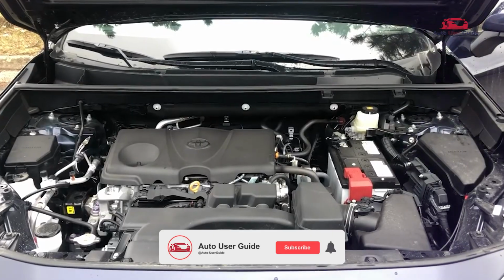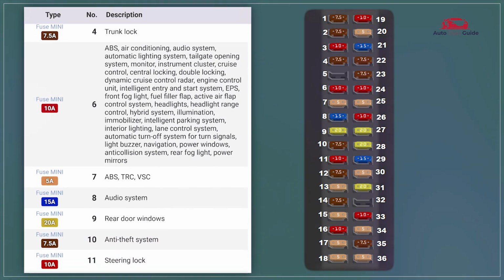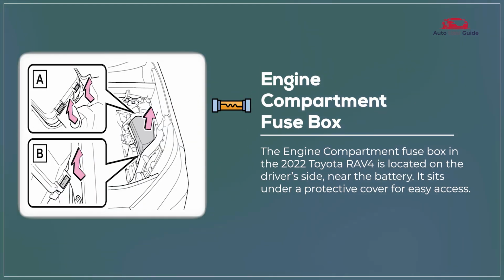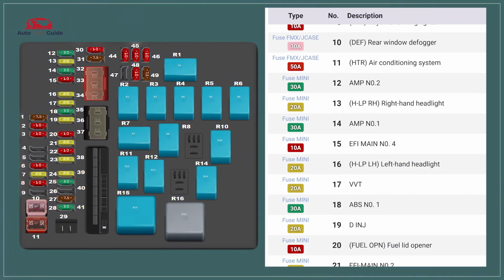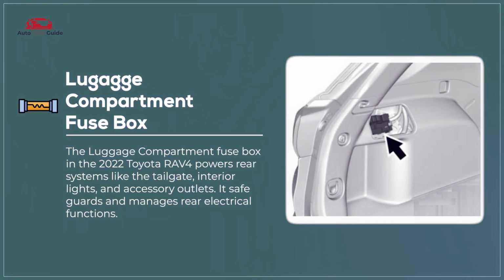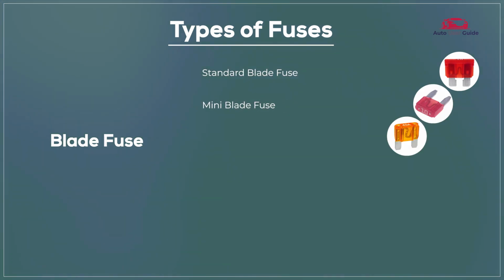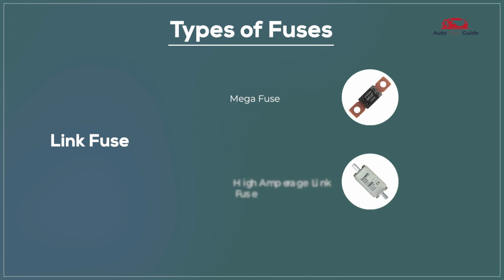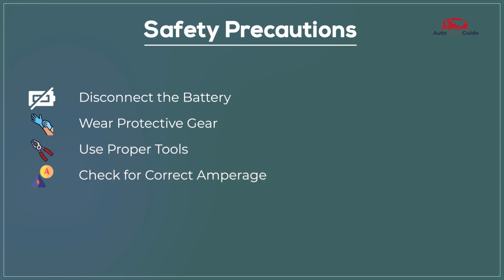Toyota RAV4 (2020 - 2022) Fuses & Fuse Box Diagram and Location User Guide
Welcome to the 2022 Toyota RAV4 Fuses & Fuse Box Diagram and Location User Guide! In this video, we’ll take you through the fuse box locations and provide detailed diagrams to help you understand the fuse system in your 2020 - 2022 Toyota RAV4. Knowing how to locate and identify fuses is essential for maintaining your vehicle's electrical system.

Topics covered in the video:

Fuse Box Locations: We will guide you to the main fuse box and auxiliary fuse boxes in your 2022 Toyota RAV4.
Fuse Diagram Breakdown: Learn which fuse controls which electrical components in your RAV4, making troubleshooting easier.
How to Replace Fuses: We show you the correct procedure for safely replacing blown fuses and getting your RAV4 back on the road.
Diagnosing Common Fuse Issues: Learn to spot common fuse-related problems and solutions.

⚡ Keep your Toyota RAV4 running smoothly by ensuring the proper functionality of its fuses and replacing any faulty ones as soon as possible.

Conclusion
We hope this 2022 Toyota RAV4 Fuses & Fuse Box Diagram and Location User Guide has helped you understand how to handle fuse-related issues in your vehicle. 🚗